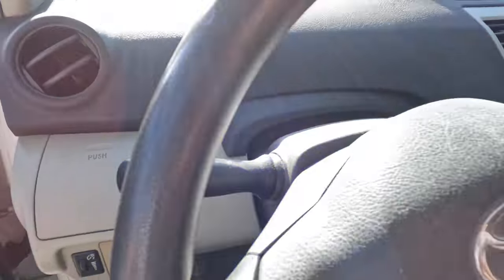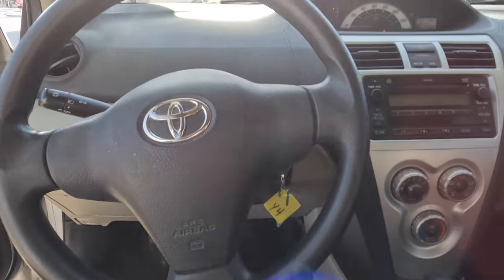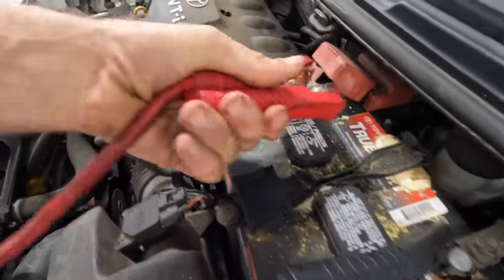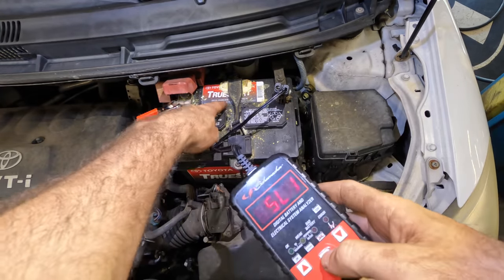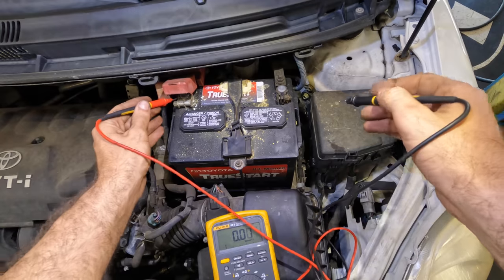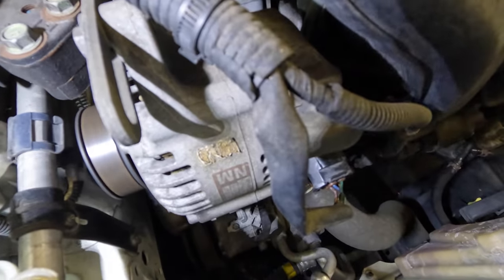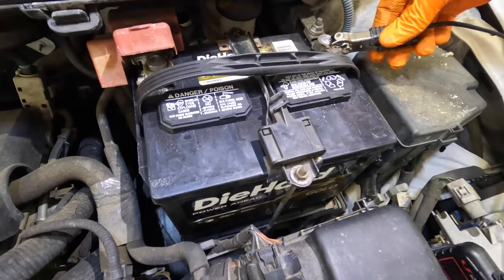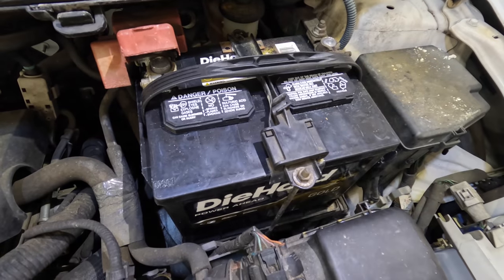Ignore the obvious! “Let’s see what happens” 2006 Toyota Yaris